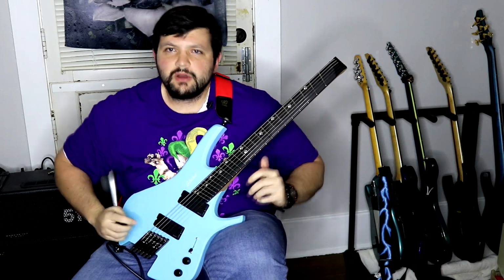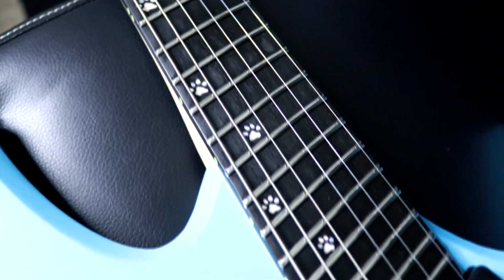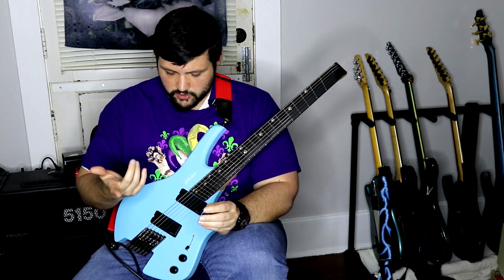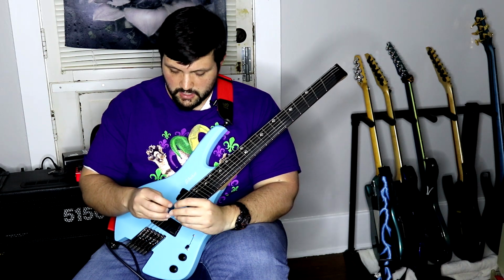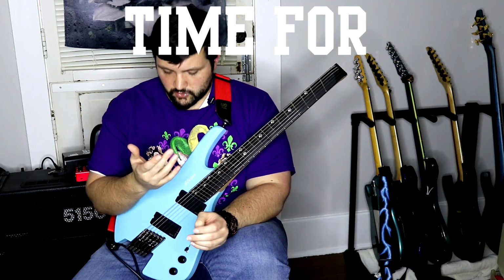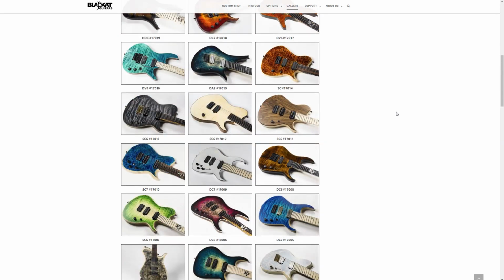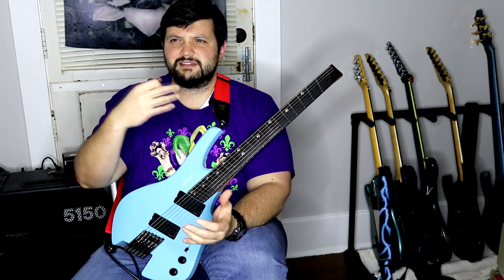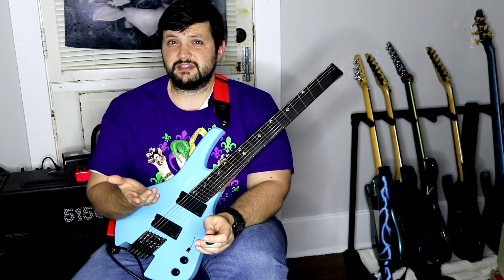Kat's Out of The Bag! Blackat HHD FF6 Headless Guitar Review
Checking out my Blackat Fanned Fret Headless guitar! Please try not to lose your head over it like i did!